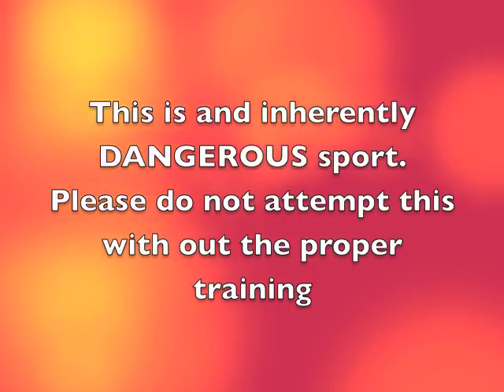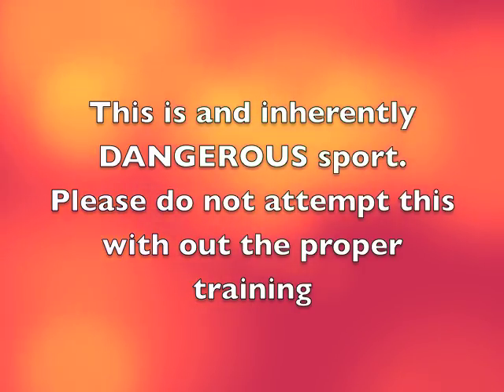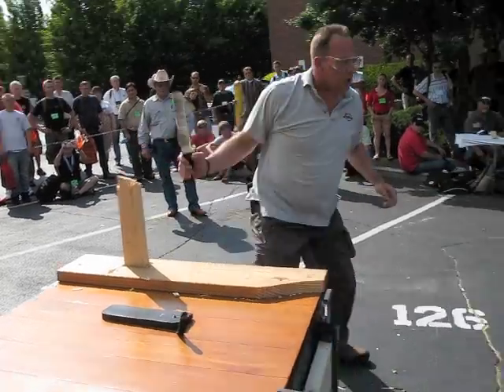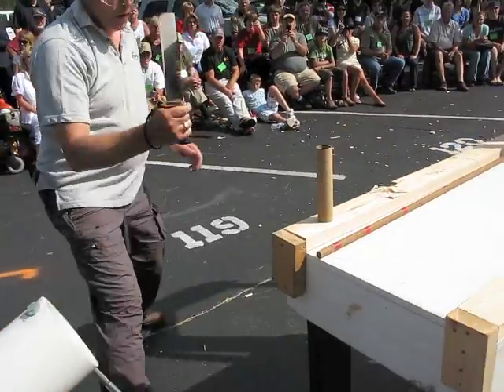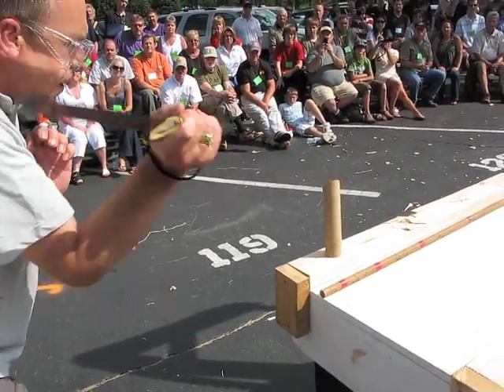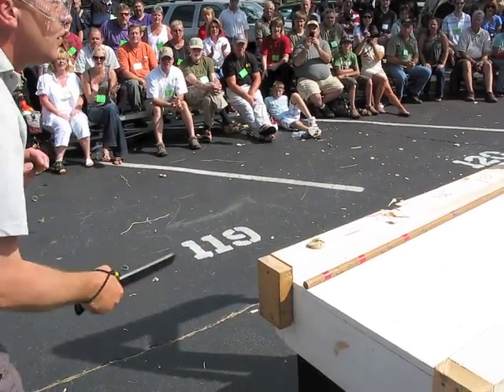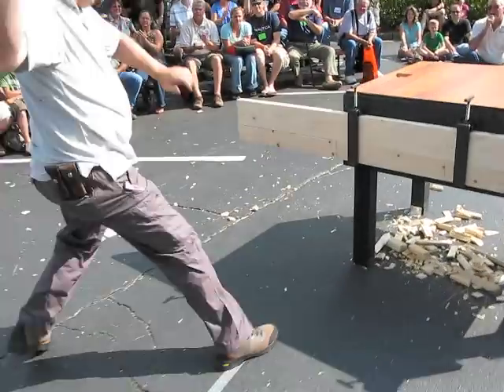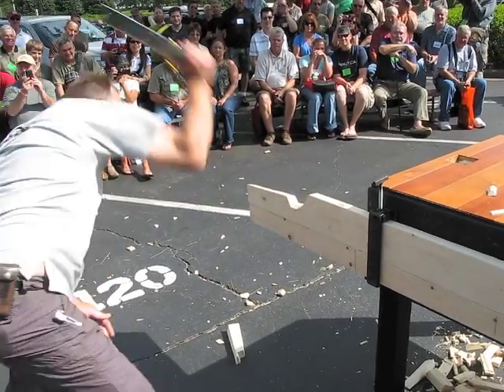Bladesports Blade Show World Championship June 5 2010 Part 2